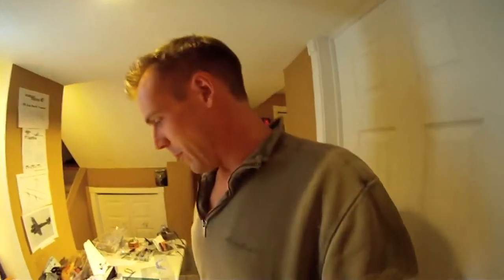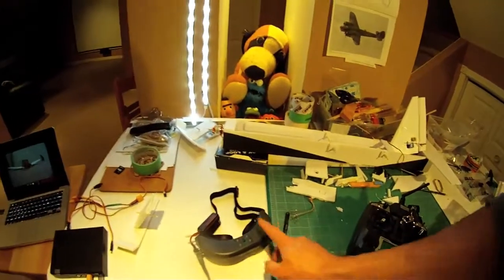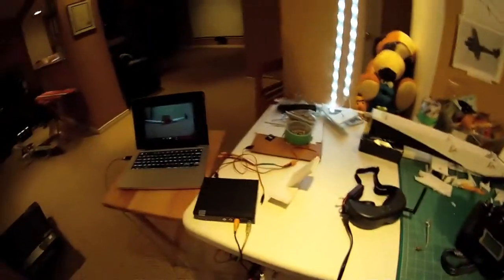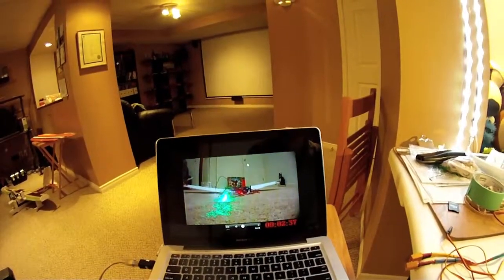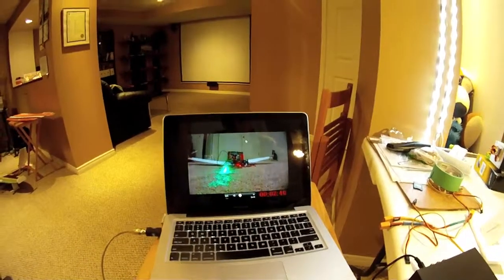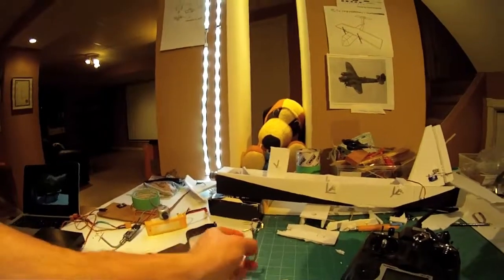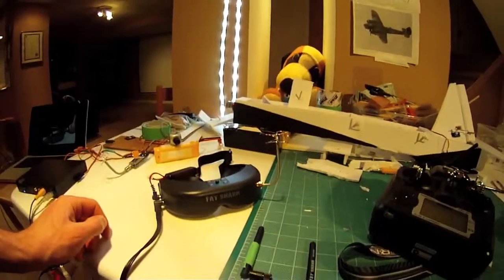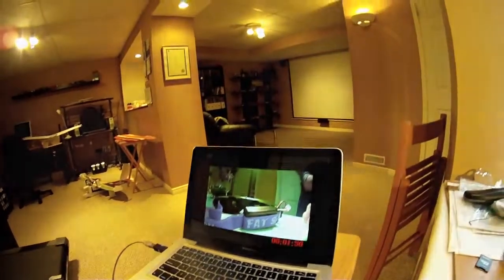Stock Whip VS Cloverleaf Antenna Test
Changing from the stock antennas to 3 and 4 lobe antennas on the FatShark T3. Indoors (too cold outside)